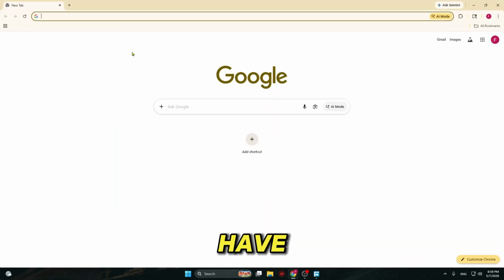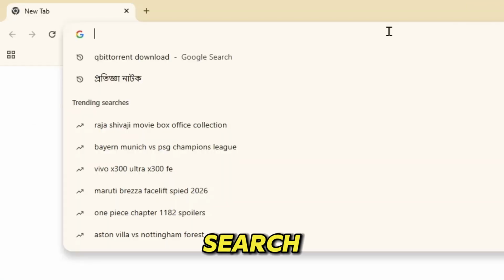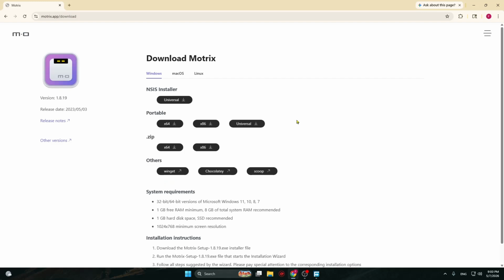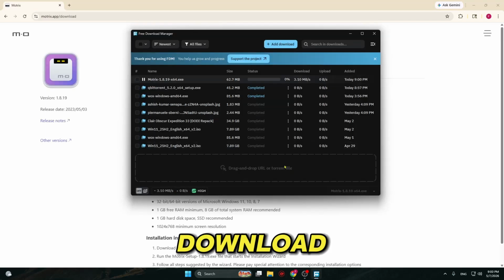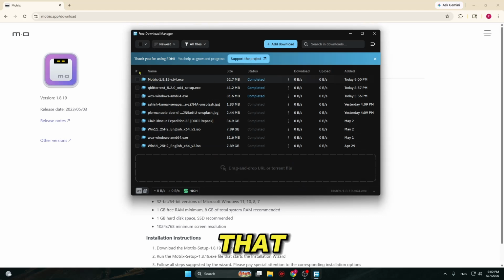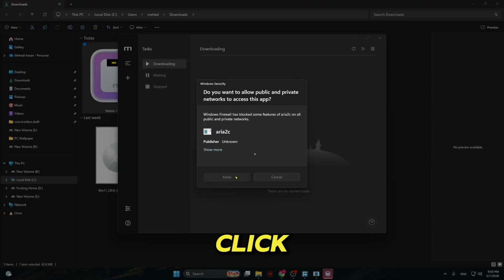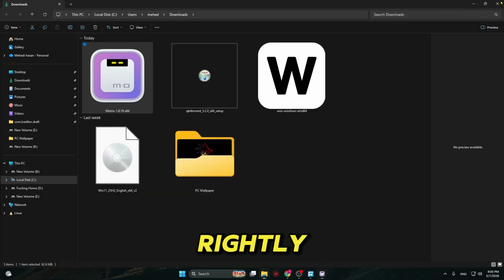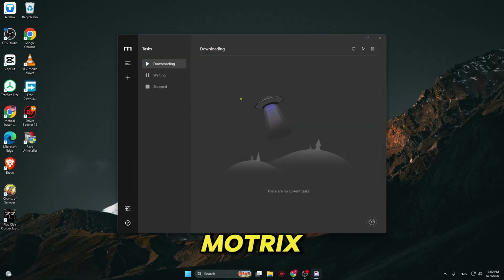How to Download & Install Motrix on Windows PC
In this video, I show you how to download and install Motrix on your Windows PC step by step.

Motrix is a modern download manager that helps you manage and accelerate downloads, including HTTP, FTP, BitTorrent, and magnet links.

In this tutorial you will learn:

✔ How to install Motrix on Windows
✔ How to start and manage downloads